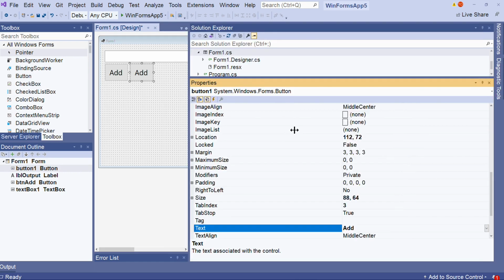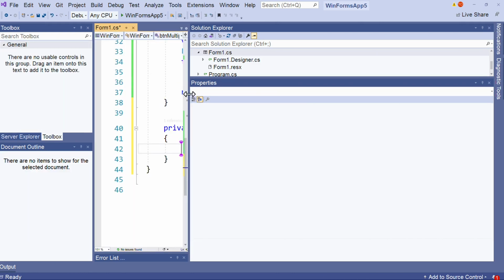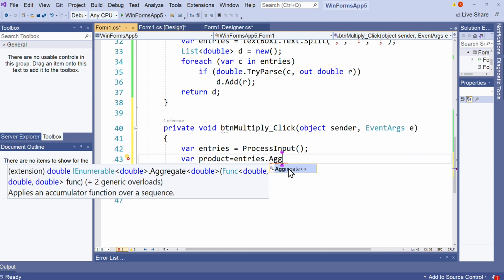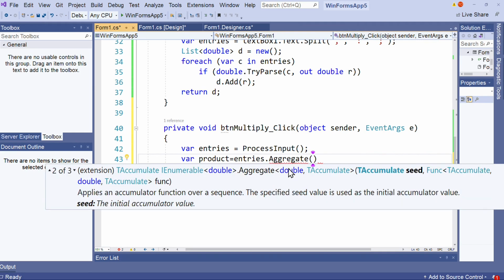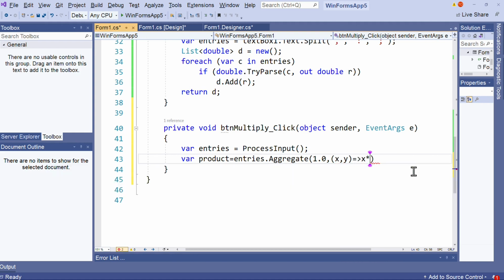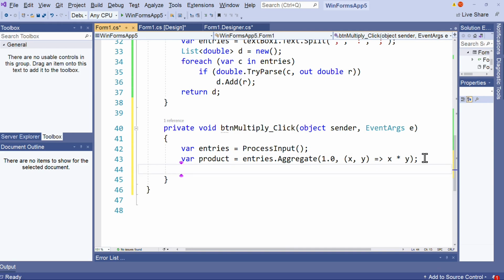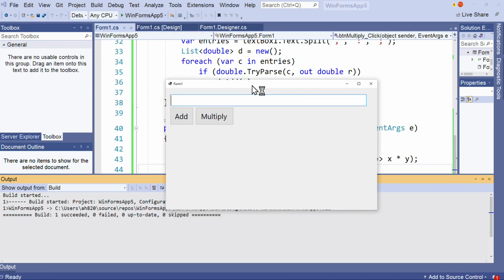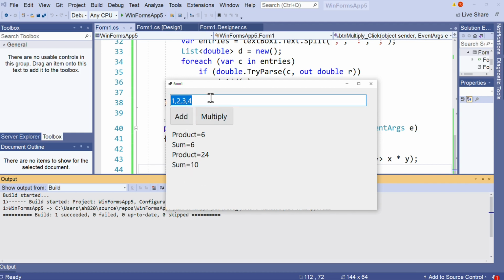Multiply Method Using LINQ Part 2 of Version 2 of Calculator Project in C#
Use LINQ to construct a method that multiplies arrays entries together.
1/19/2021, 11:34 AM NYT